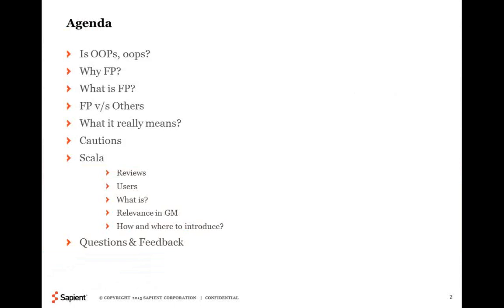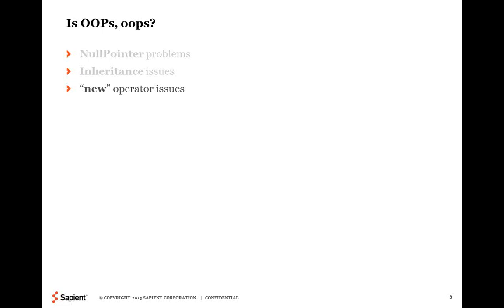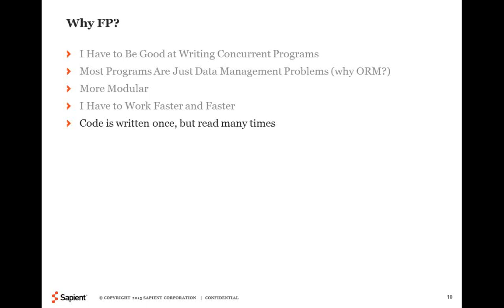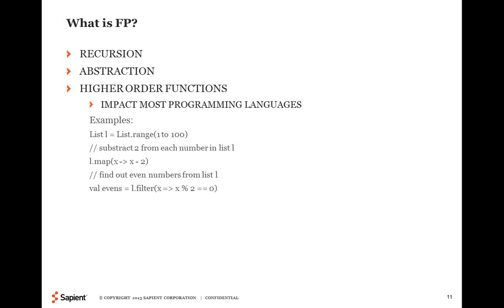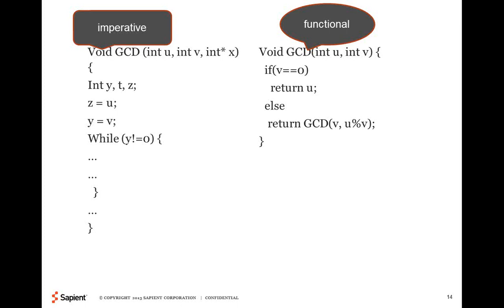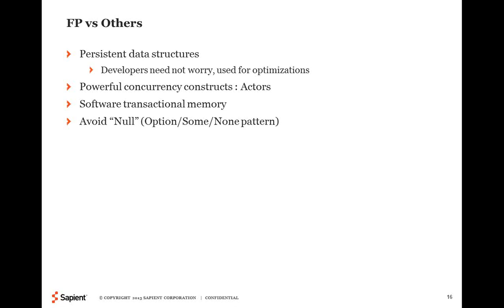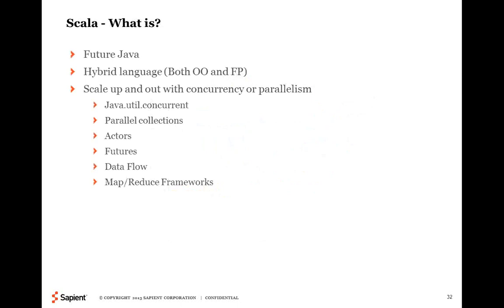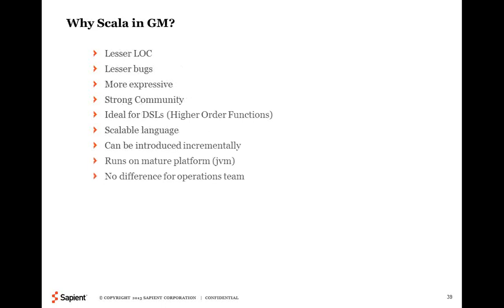Functional Programming Principles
This will be an introduction to 'functional programming' paradigm, its relevance in today's world and why is it gaining momentum. How implementation of these concepts are influencing the next wave of languages like Scala.